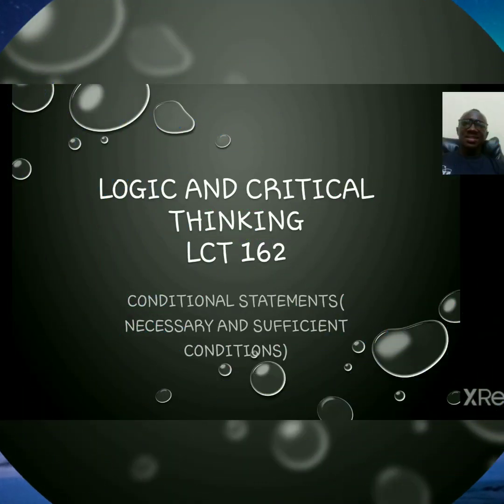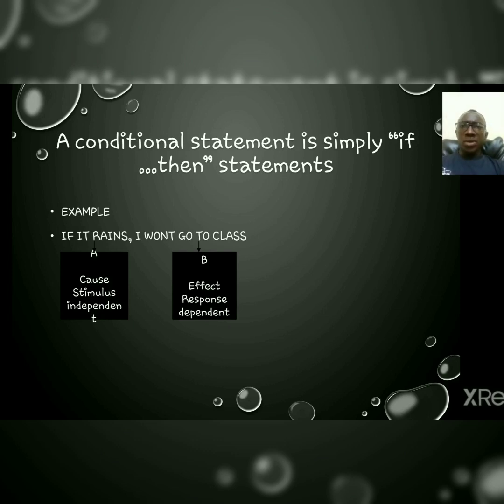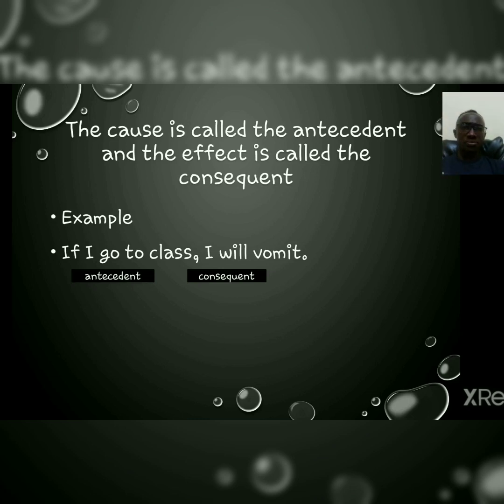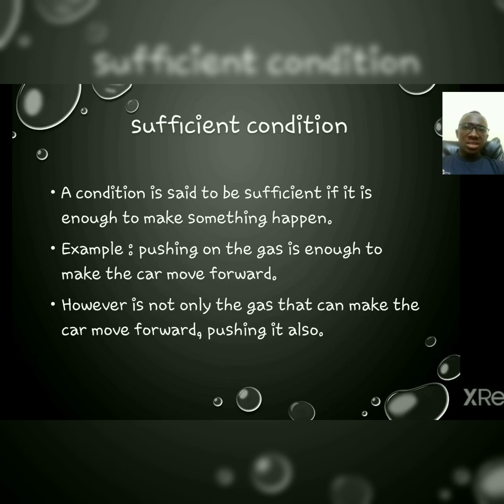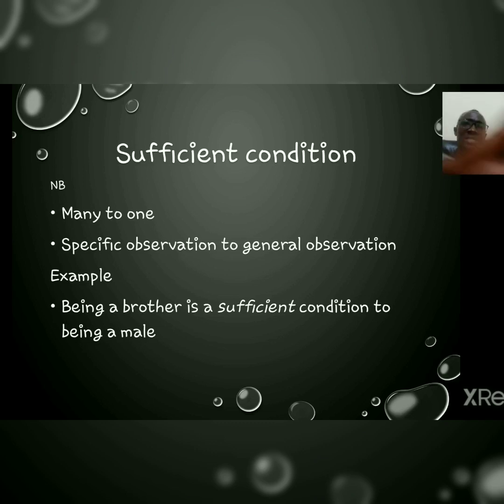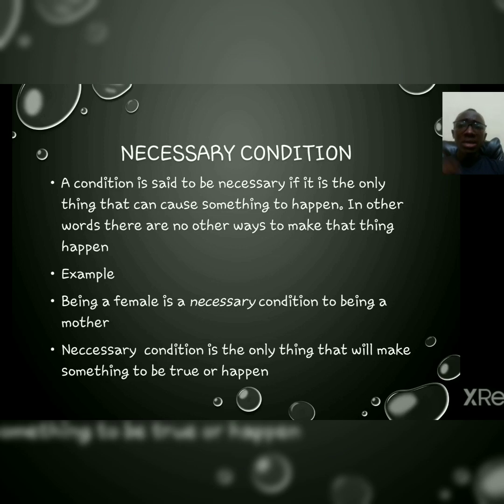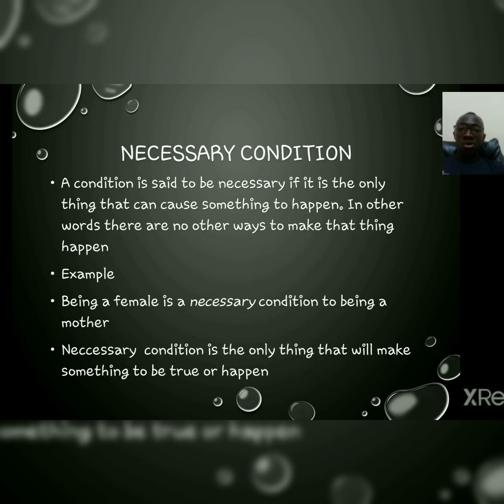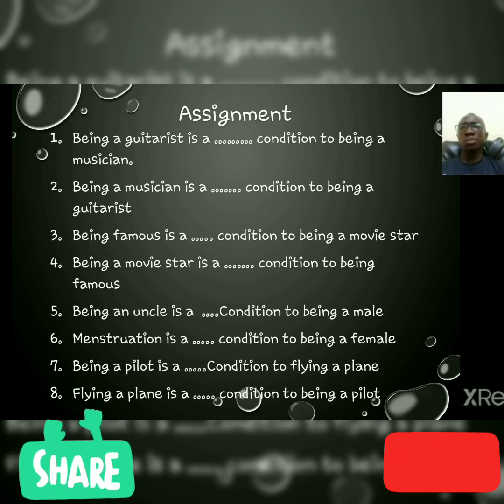CONDITIONAL STATEMENTS - NECESSARY AND SUFFICIENT CONDITIONS( LOGIC AND CRITICAL THINKING LCT 162)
Necessary and sufficient conditions behave like rocket science to most students studying critical thinking as a course. In this video these two concepts are broken down for easy understanding. I recommend this video to anyone battling with necessary and sufficient conditions.